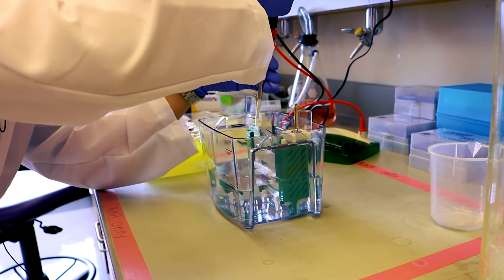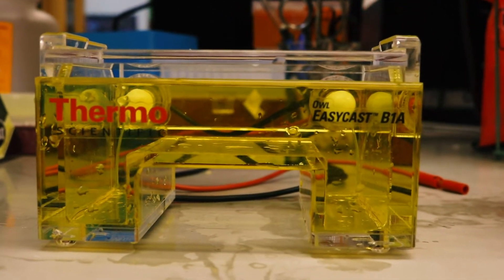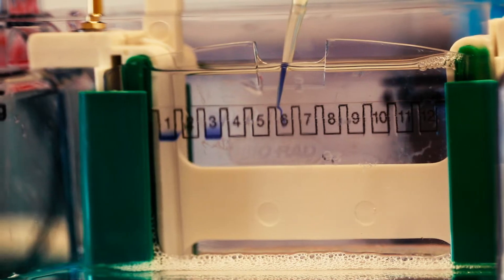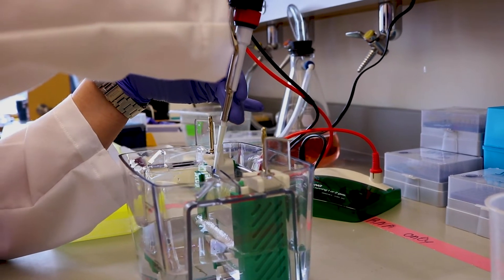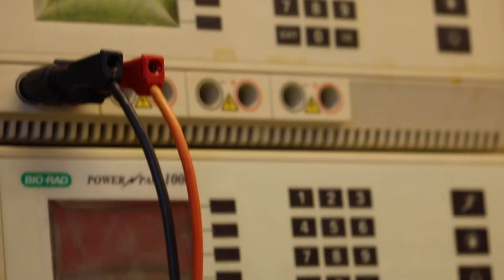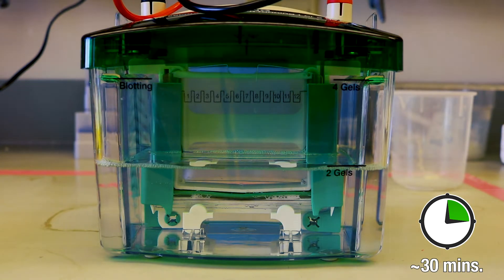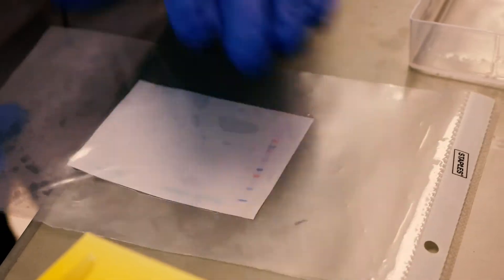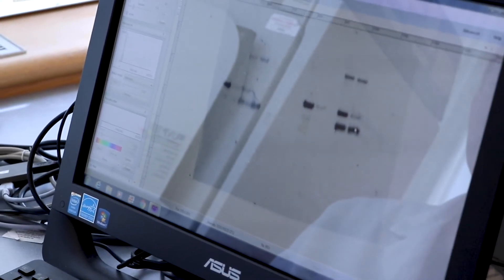A Look inside the Lab: Gel Electrophoresis - Vaccine Makers Project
For supporting classroom materials and more videos, This Next Step Science series, called "A Look inside the Lab," is presented by the Vaccine Makers Project of the Vaccine Education Center at Children’s Hospital of Philadelphia.

ORITQ38L0KLBXXQF